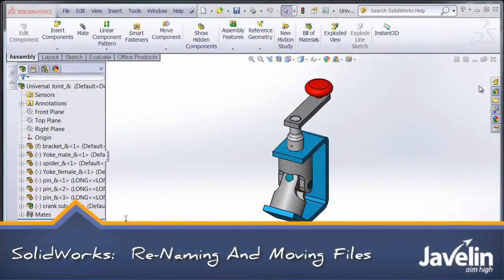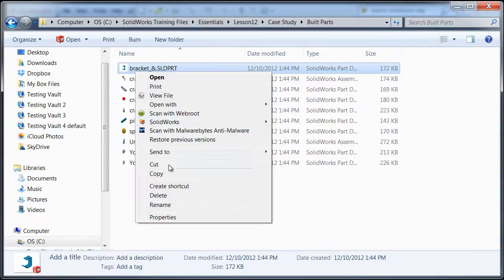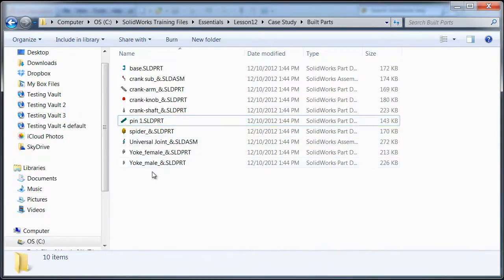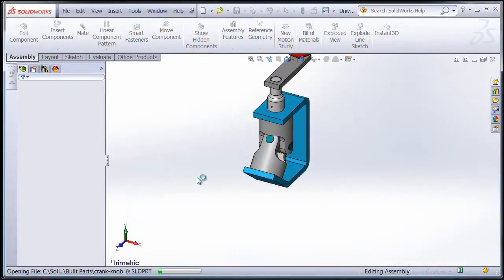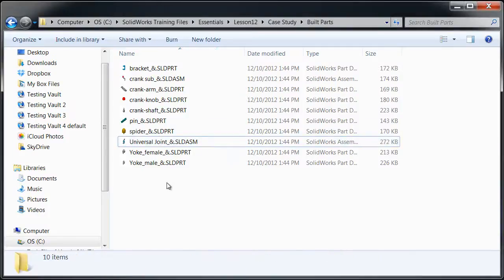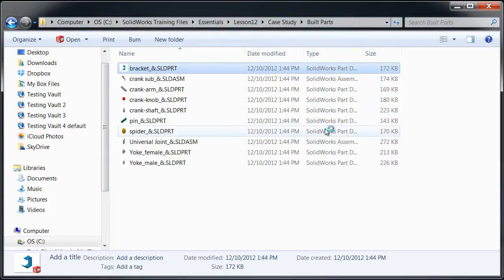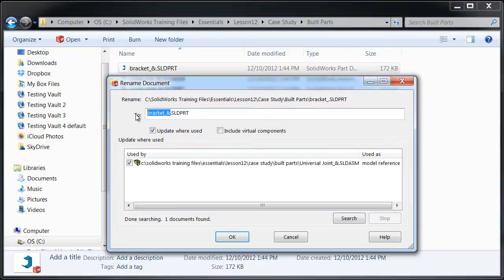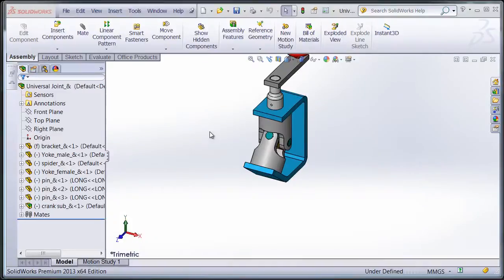SolidWorks Tutorial: Renaming and Moving Files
As your library of SolidWorks files grows, you may at times need to rename some of your files, or perhaps move them from one folder location to another.

This can cause issues if you simply right click on the document in Windows Explorer and click "Rename" or if you move the file from one folder to another by dragging and dropping it.